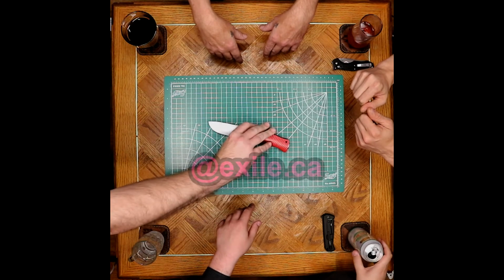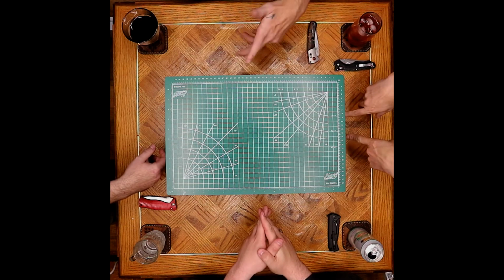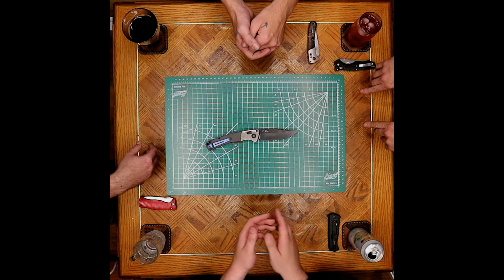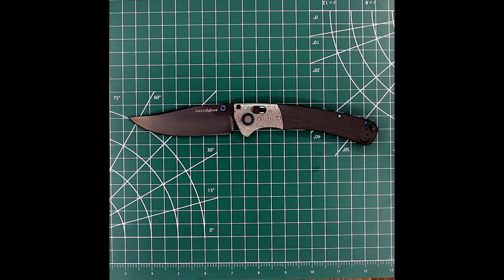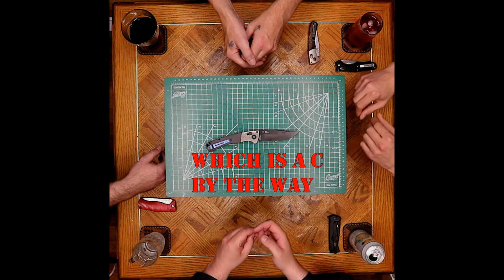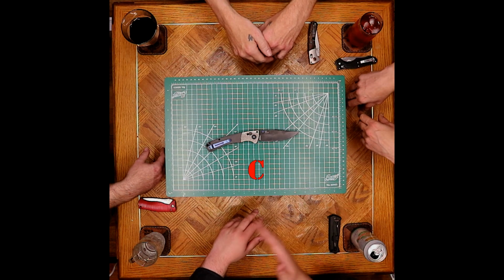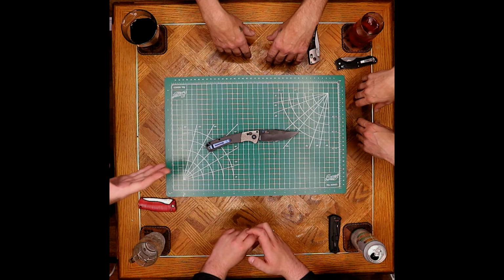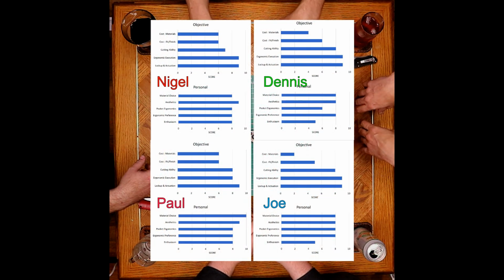Benchmade Gold Class Crooked River Hard and Fast - The Pokey Factor; Episode 68 part A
This week we get to play with a knife that is way out of our league. The brand new Benchmade Gold Class Crooked River. Have a watch and see if we are dazzled blind by the fanciness and striving to reach it, or if we know it's unattainable to us so we can see its flaws

Thanks to the Cutting Edge Cutlery Co for donating the knife for us to review.

The Pokey Factor consists of;
Nigel - @NigeltheSmith
Dennis - @DennisPhypers
Paul - @Exile.ca
Joseph - @The_Iron_Joe